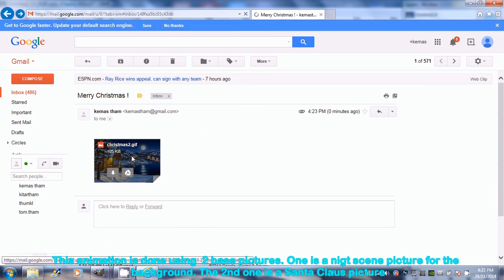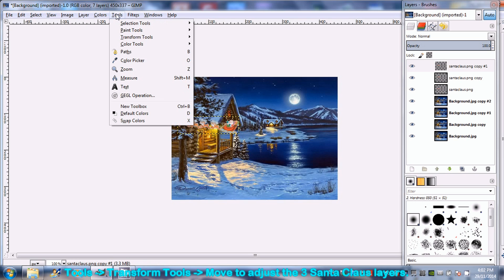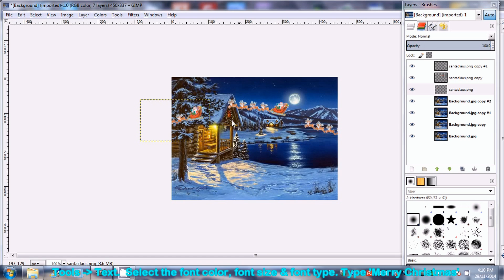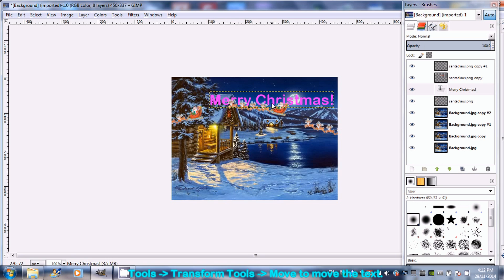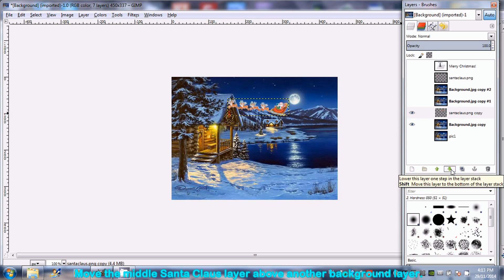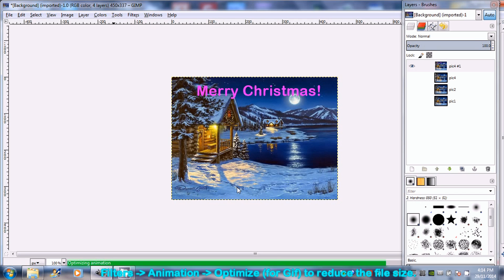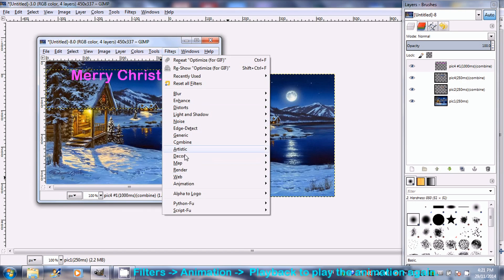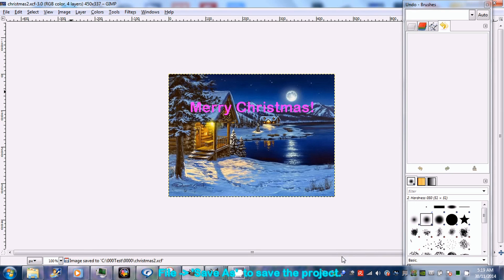How to make Christmas Animated gif Ecard using free software Gimp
In this example, 2 pictures are used to make the animated Christmas card.
One is used as still background picture.
Another one is used for animation.
All  is done at Gimp, which is a free software.
The animation is made by duplicate the layers and then make some adjustment on the individual layer so that the animation can be made.
Once is done, the animation can be exported as gif file which can be sent as Christmas card.